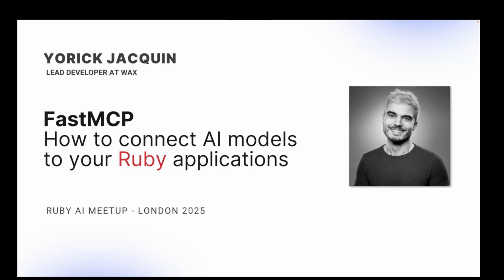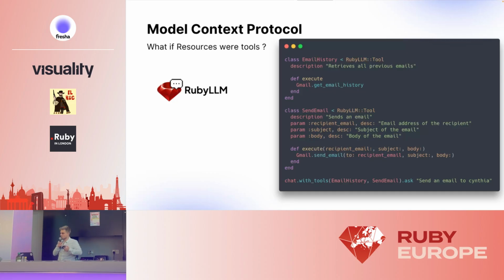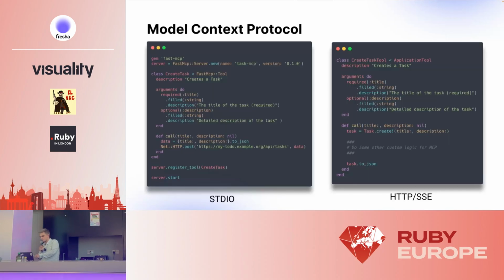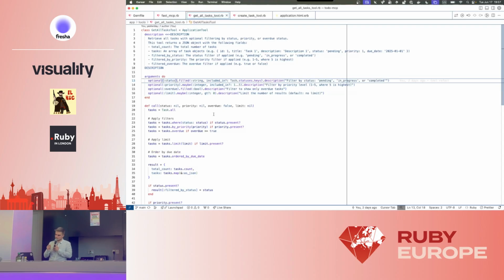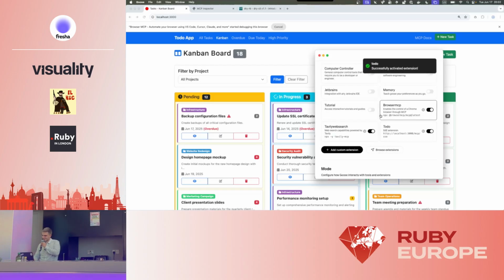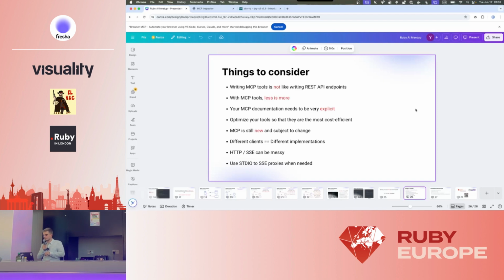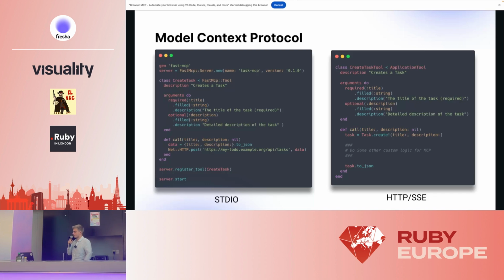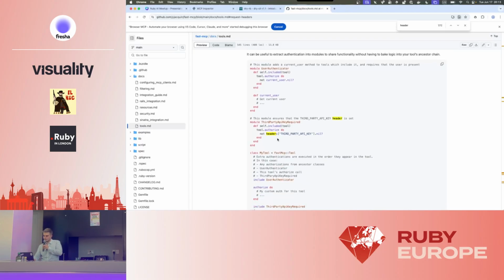FastMCP How to connect AI models to your Ruby application - Yorick Jacquin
Yorick Jackquin presentation at the London Ruby + AI meetup, which took place on June 17th, 2025.

The topic was FastMCP, which is a Ruby implementation of a Model Context Protocol (MCP), allowing you to build an MCP Server in minutes.